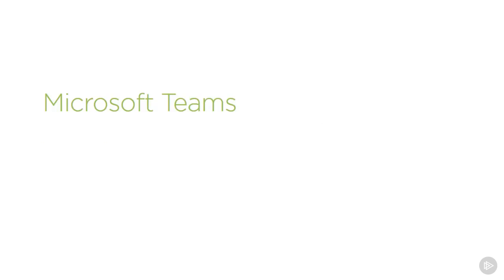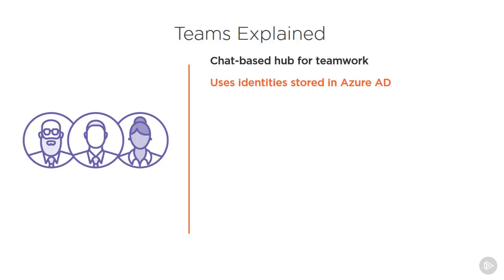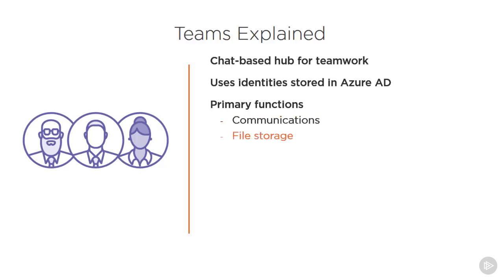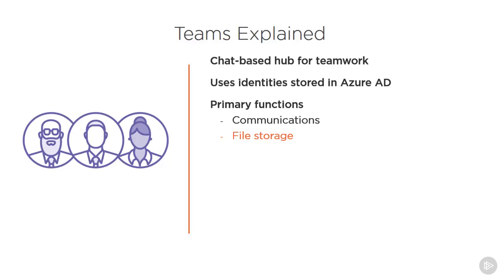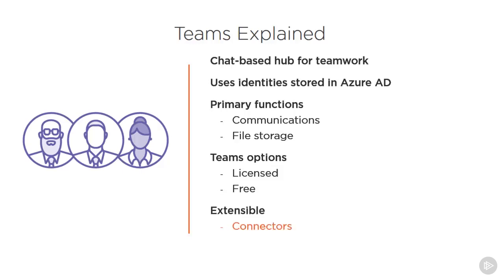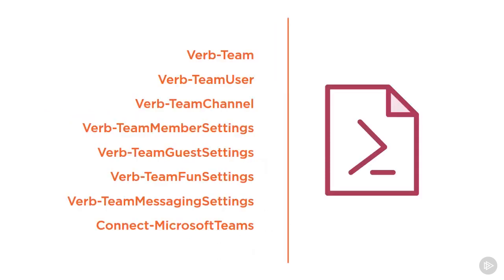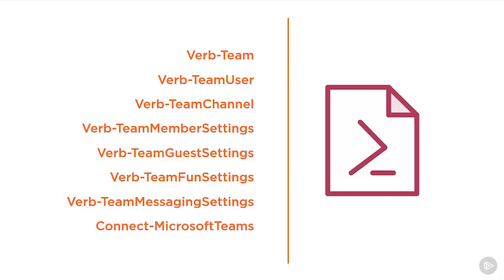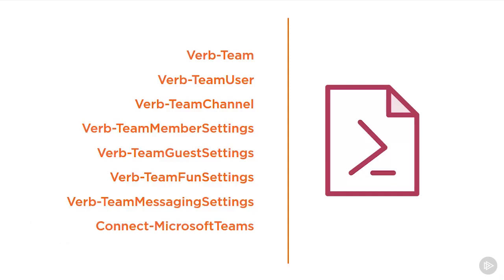03. Introducing and understanding Microsoft Teams | Office 365 Configuration and Security Training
Office 365 Configuration and Security Training